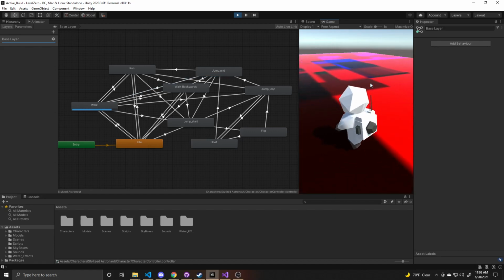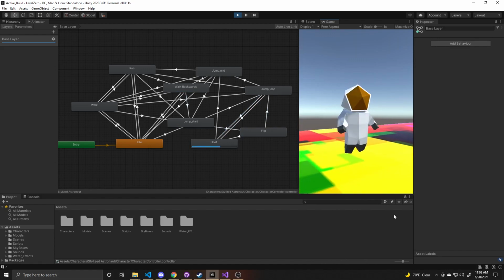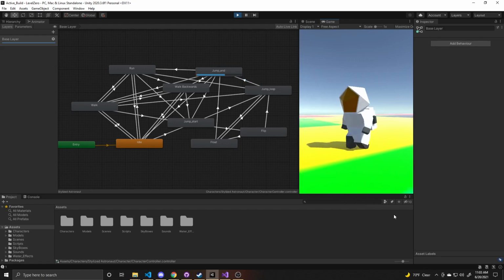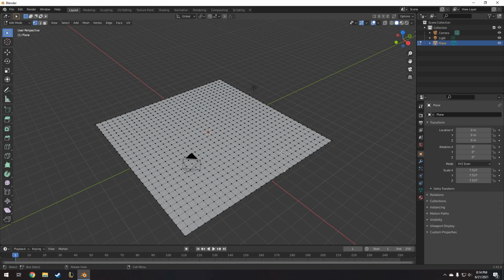Starting Our NEW Space RPG Game! | A Crappy Space RPG (Devlog 1)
Welcome to a super special video from KeySmash Studios!  Today we’re starting a new devlog series for our brand new game, currently titled, “A Crappy Space RPG.”  Join us from the absolute inception of this idea, through the simultaneous trials and joys that come with game design, all the way until we see this project through to a free release on itch.io!  We hope you’re just as excited to dive into this new project as we are.

0:00- Intro, Development, and Release Plans
1:30- MDA Framework
10:13- Character Controller
11:29- Art Assets + Style
12:37- Level Design
14:36- Sample Level
15:01- Outro

Socials-
Full Source Code Available Here!-
►“Be Electric” By Rockit Maxx